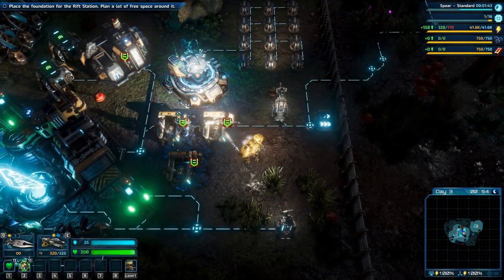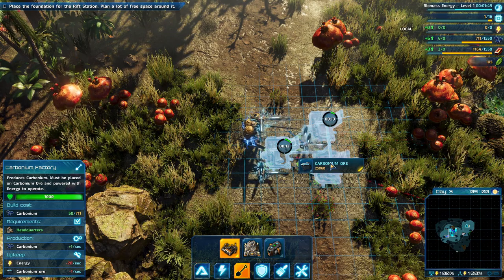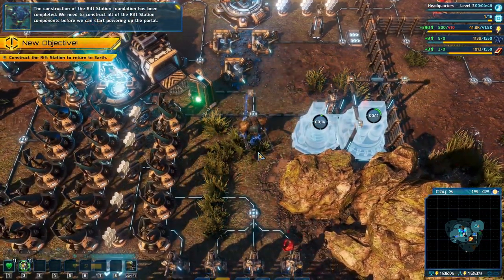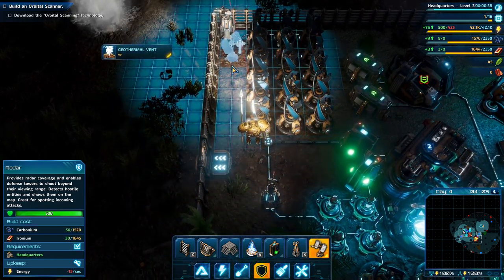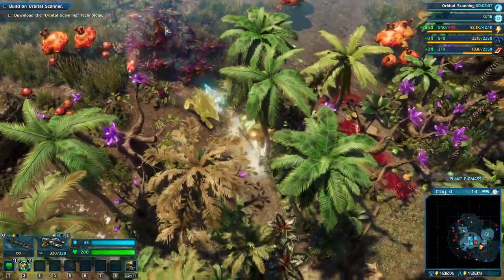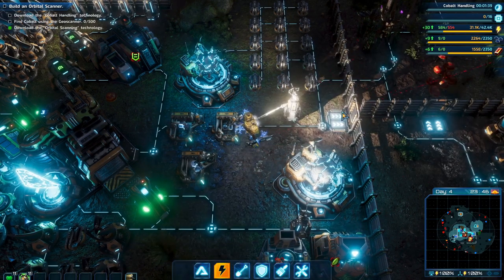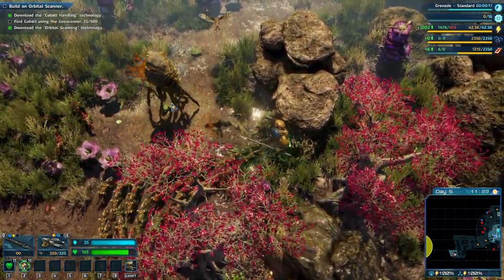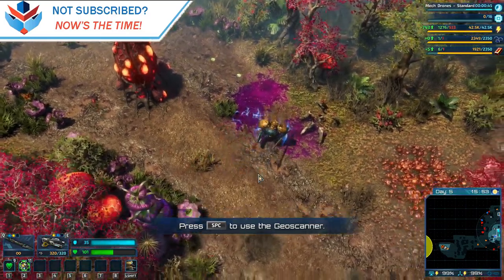I got too bold | Lets Play The Riftbreaker Campaign Ep2